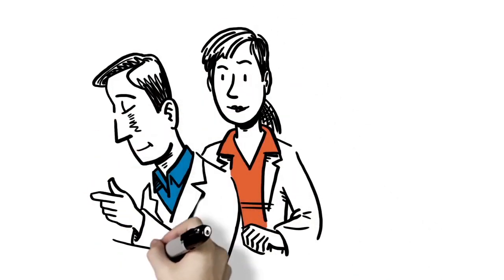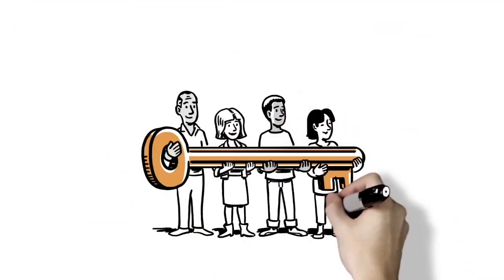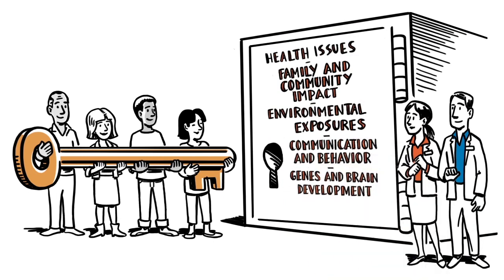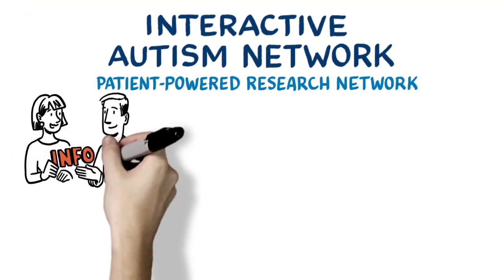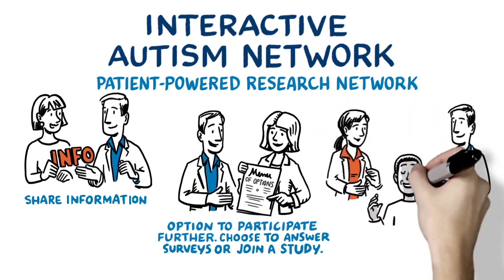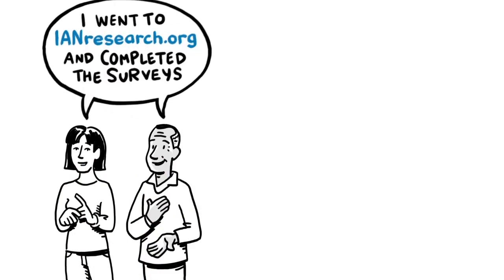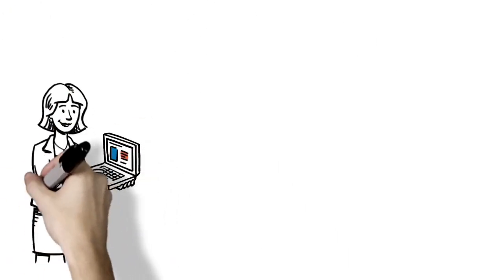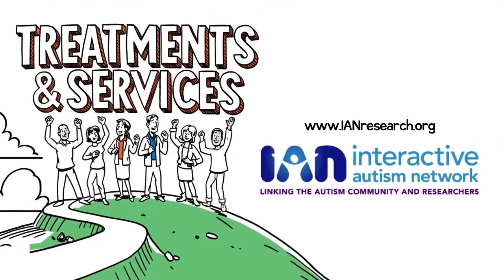RESEARCH VIDEO (1:33): promoting Interactive Autism Network participation by patients/families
Online video created to encourage patients and families to join the Interactive Autism Network and connect with researchers to help find the keys to unlocking the puzzle of autism spectrum disorders.  The goals of this project were to investigate potential causes and advance the development of evidence-driven treatments, services, and support programs.